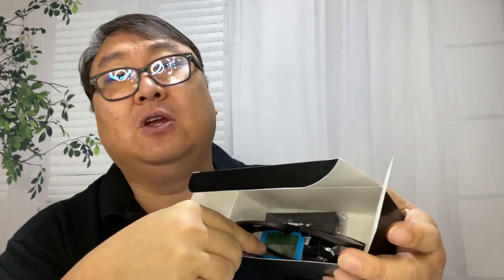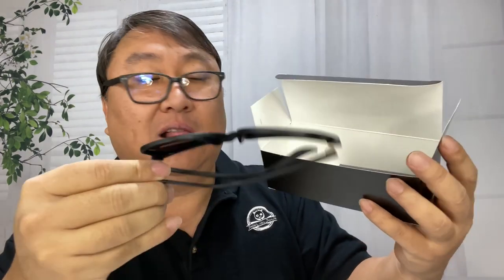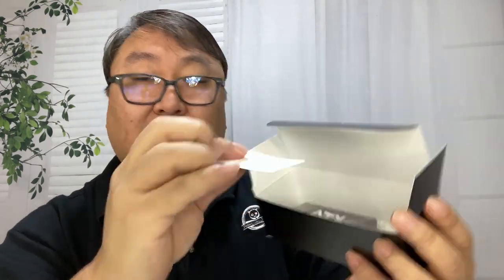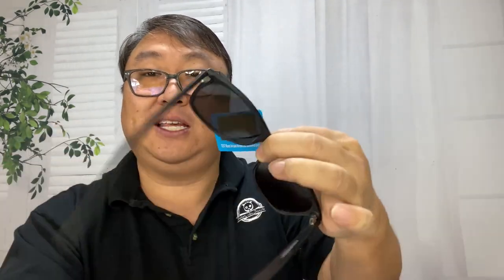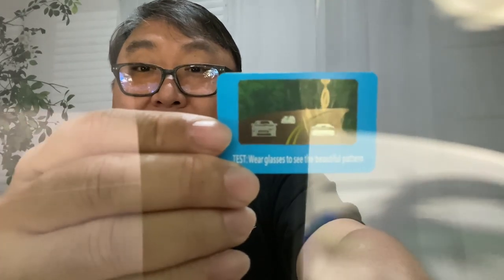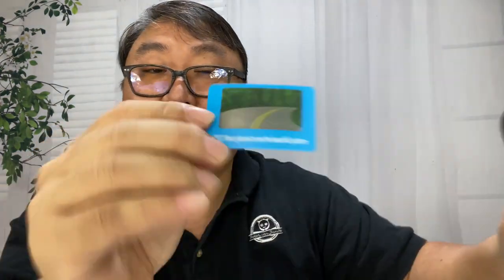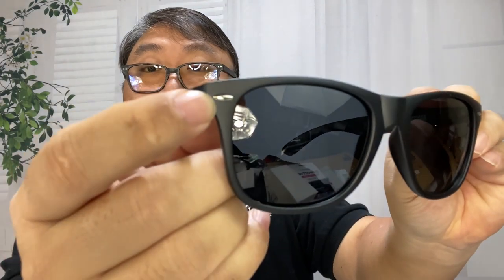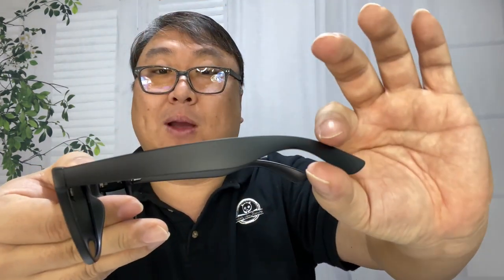XL Ray-Ban Style Polarized Sunglasses Review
Brand: ATX Optical
XXL Mens Extra Large Wayfinder Polarized Sunglasses for Big Wide Heads 152mm

Polycarbonate frame
Tri Acetate Cellulose lens
Polarized
Lens width: 58 millimeters
Lens height: 45 millimeters
Bridge: 23 millimeters
Arm: 150 millimeters

XXL Extra Large Polarized Wayfinder Sunglasses for big wide heads. Dark Grey polarized lens on Matte Black frame by ATX Optical. Lightweight high quality design. Frame width: 152mm Lens: Polarized. Expedition Money LLC